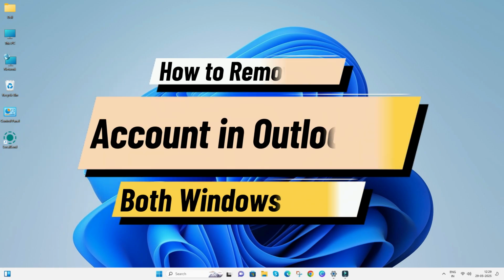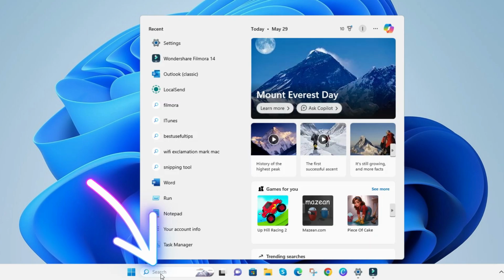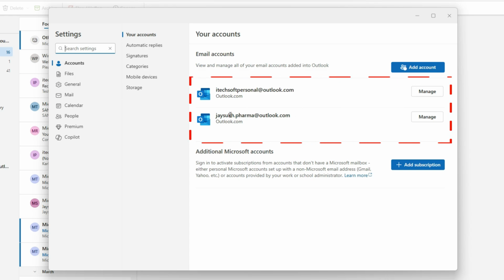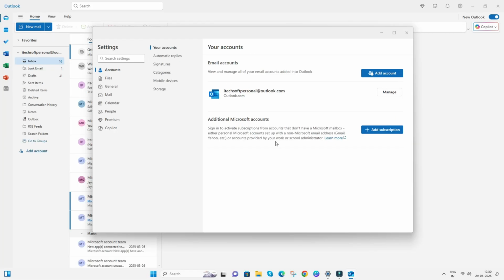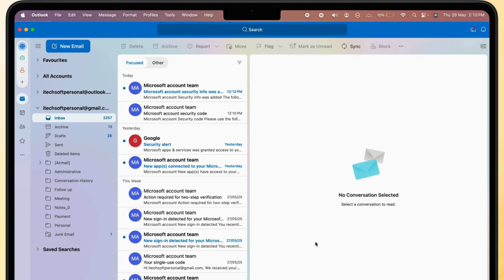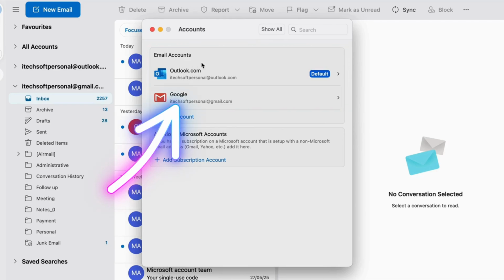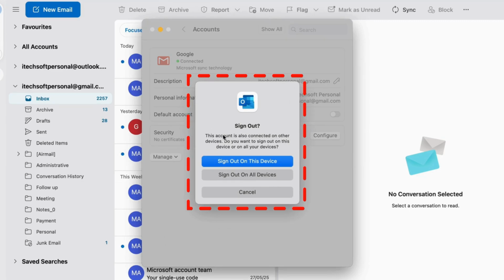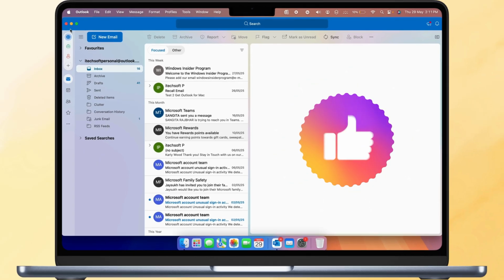How to Remove an Account in Outlook On Windows and Mac (Microsoft 365) in 2026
Here's Steps to Remove an Account in Outlook On Windows and Mac, Complately disable account on Outlook Windows 11 and MacOS.

00:00 intro
00:18 Steps for Outlook Windows
00:53 Steps for Outlook MacOS

how to remove an account from the Outlook application on Windows and Mac.

First, let’s see how to remove an Outlook account on Windows.

Open Outlook on your computer.

Click the Settings icon in the top-right corner of the screen.

Go to Accounts and Your Accounts.

You’ll see a list of all the accounts added to Outlook.

Click on Manage for the account you want to remove.

Click the Remove button.

A message will pop up asking if you want to remove this account.

Click Remove to confirm.

That’s it. The account has been removed complately from Outlook on your Windows computer.
Now let’s do it on a Mac.
Open Outlook on your Mac.

Click on Outlook in the top-left corner of the screen.

Choose settings from the menu.

In the Settings window, go to Accounts.

You’ll see all the email accounts added to Outlook.

Click on the account you want to remove.

Select Manage, then select Remove account.

A pop-up will ask if you want to sign out.

If the account is connected to other devices, you can Sign Out on this device or from all Devices.

Confirm that you want to remove the account.

That’s it. The account will be removed from Outlook on your Mac.